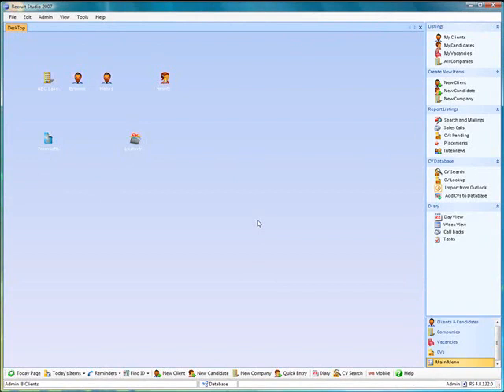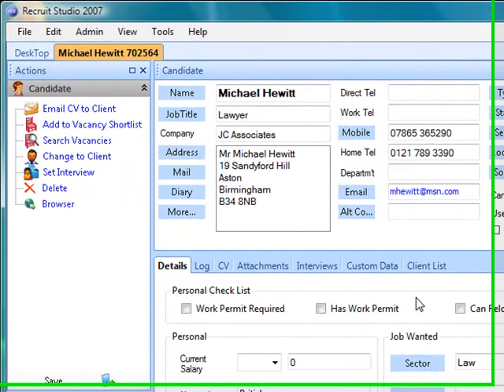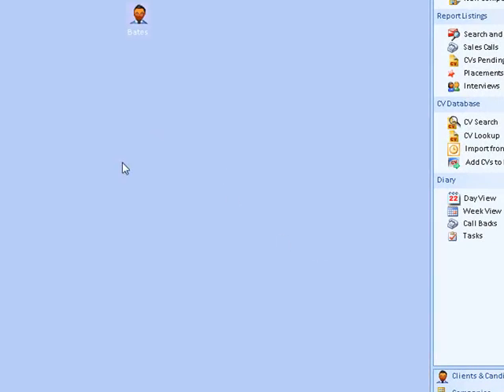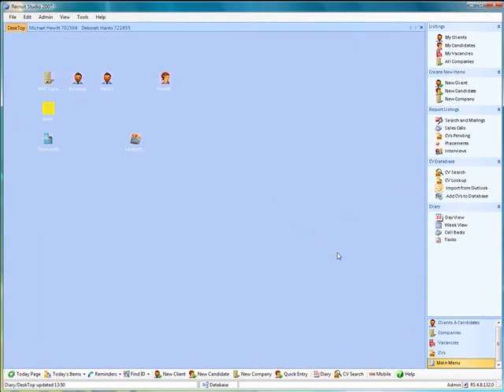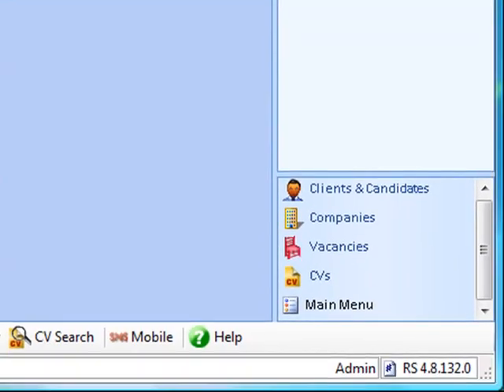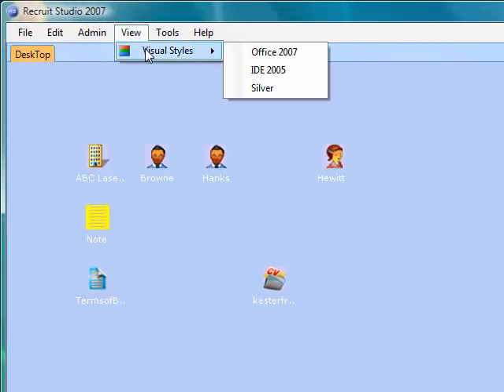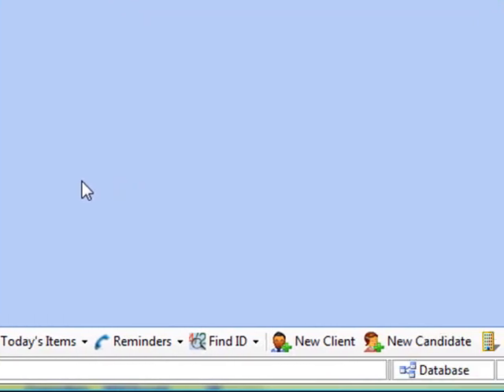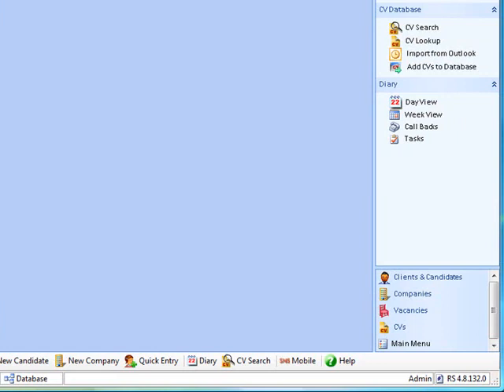Navigating Recruit Studio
This tutorial will show you the different elements of the interface and how to use the Desktop and Main Menu.